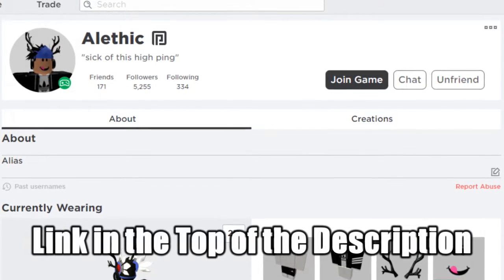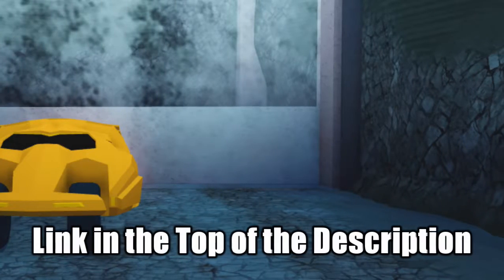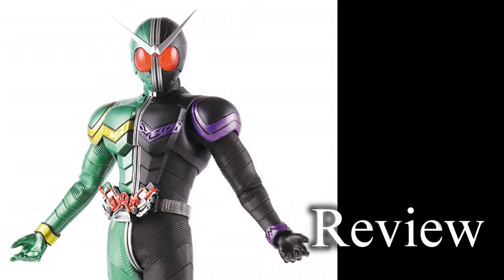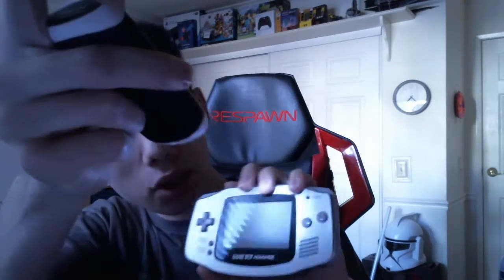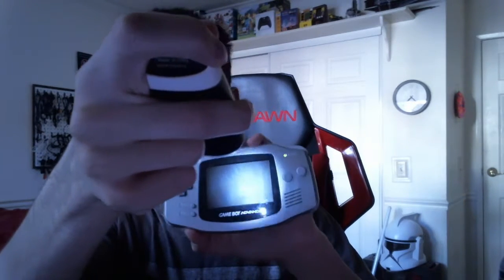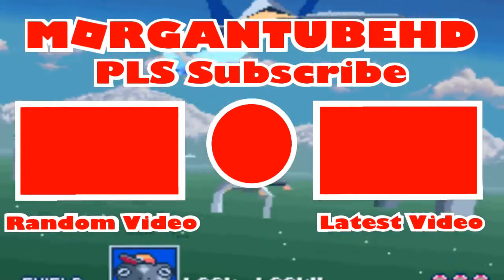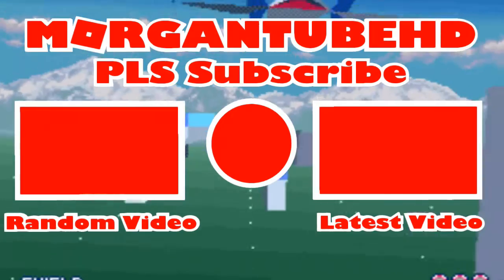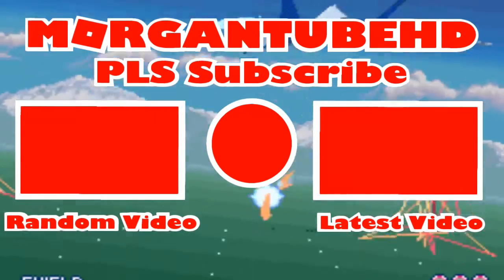The Series' First DOUBLE REVIEW (Gameboy Advance and Nintendo Gamecube Review) | Collect Review #5